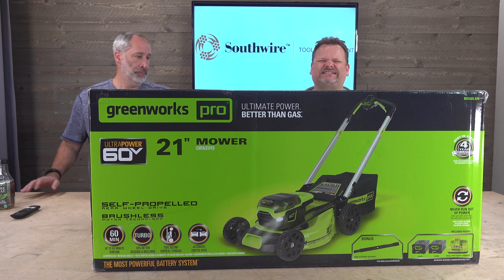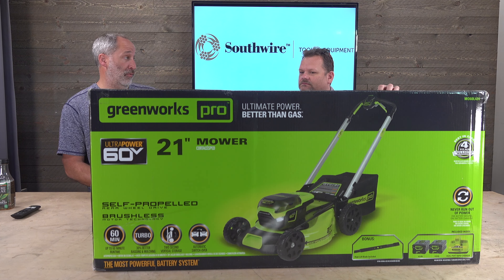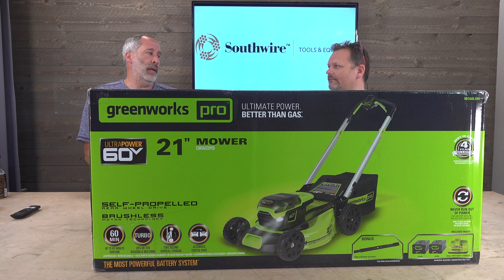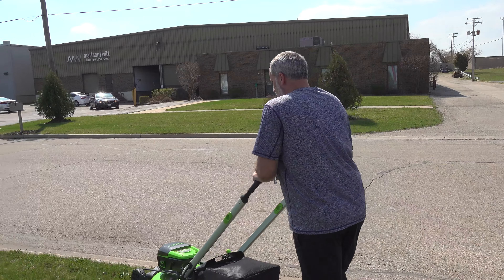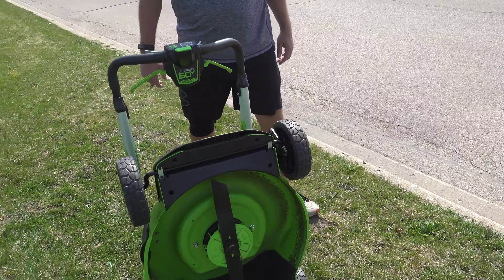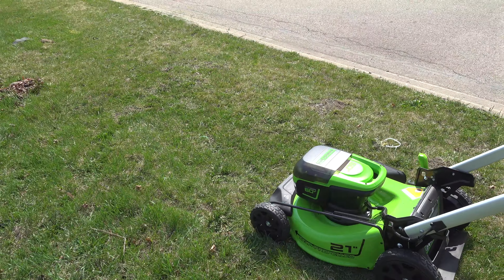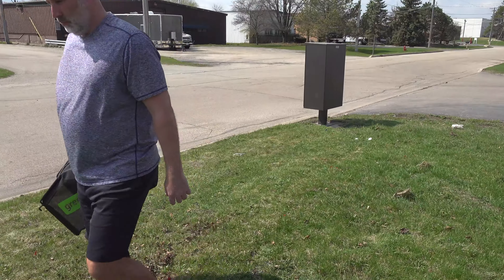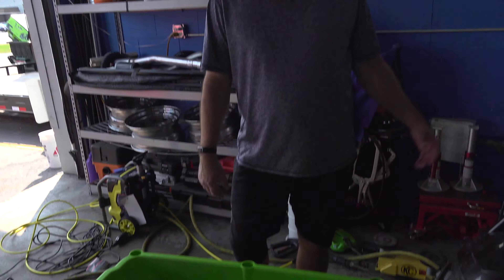This Greenworks Mower Runs All Day - How does it do it?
Let's check out this Greenworks 21" mower. It really can run all day!